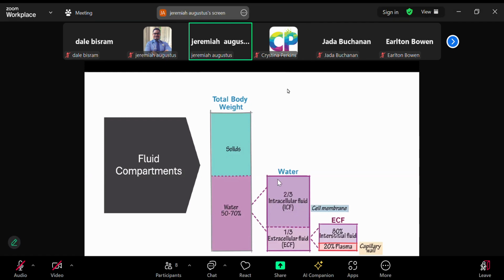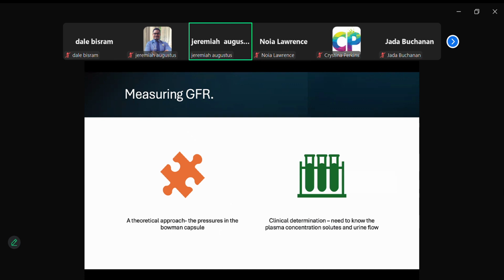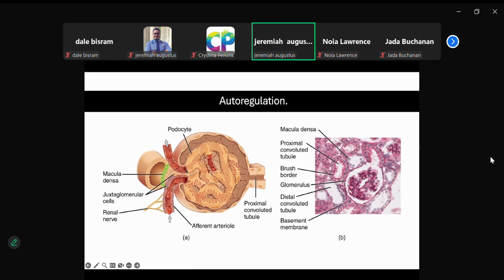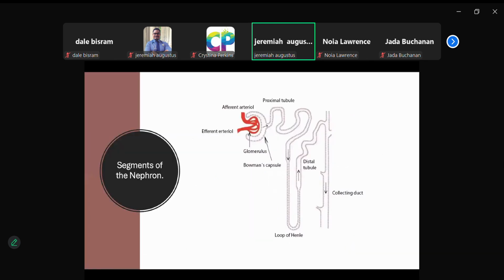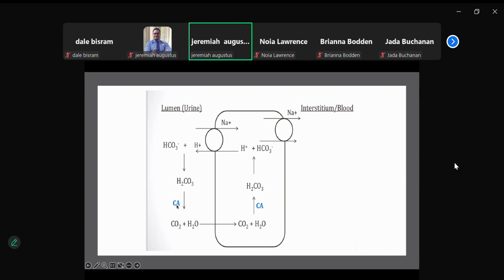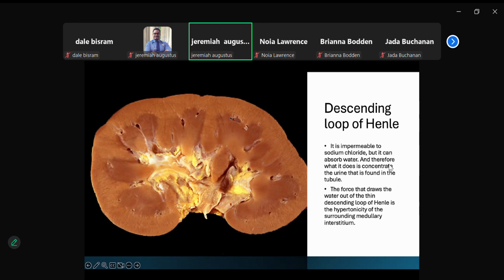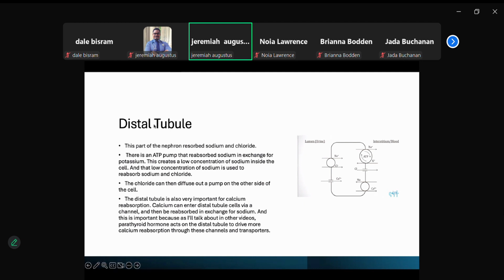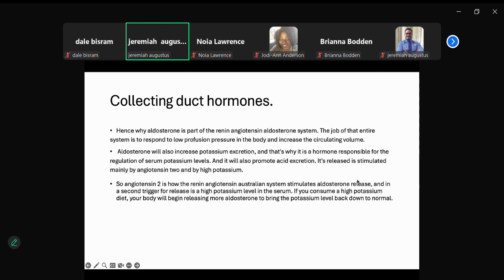J. Augustus RENAL - Class 1 UWI